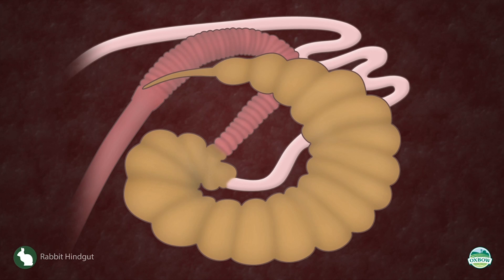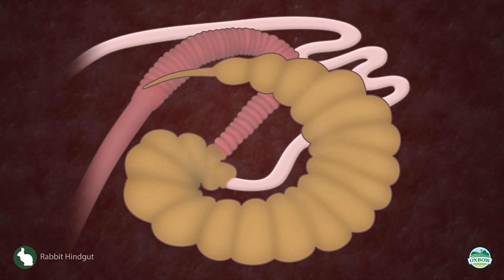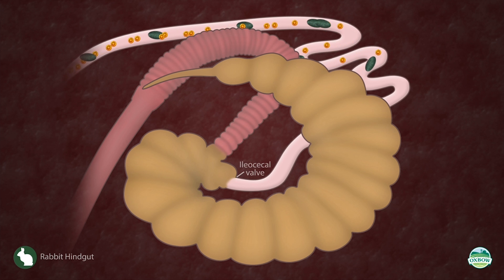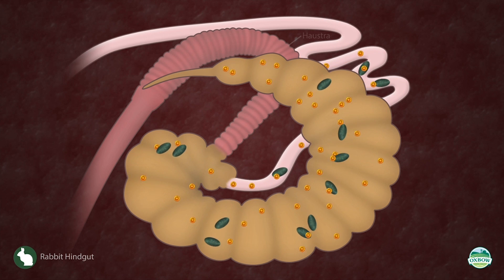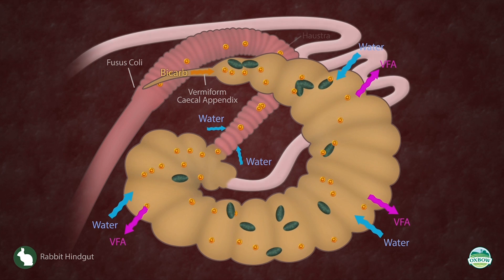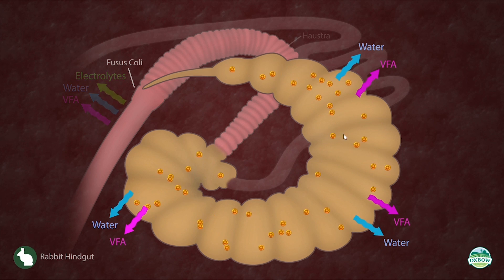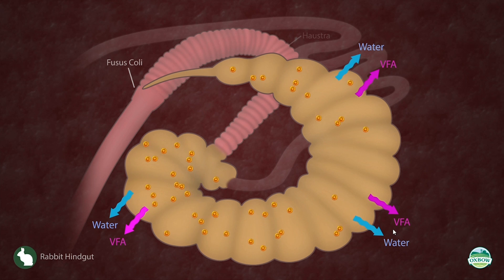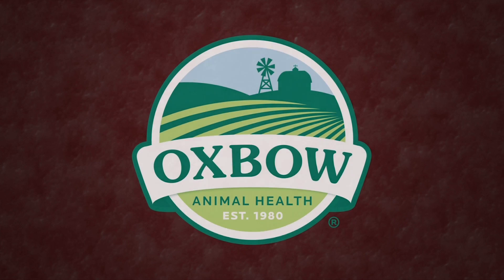The Inside Scoop on Rabbit Poops - Oxbow Animal Health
Join Dr. Micah Kohles of Oxbow Animal Health for an animated exploration of hindgut fermentation in rabbits.